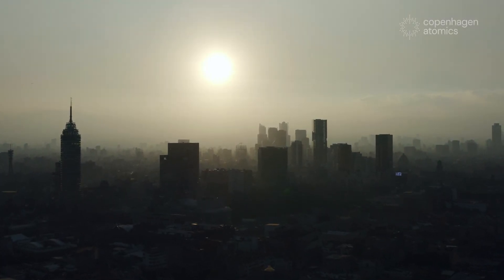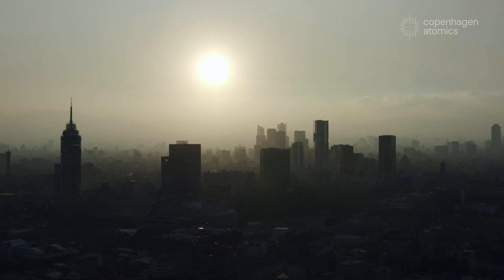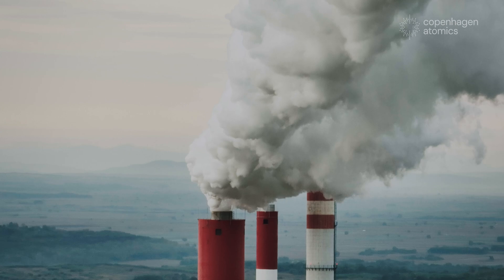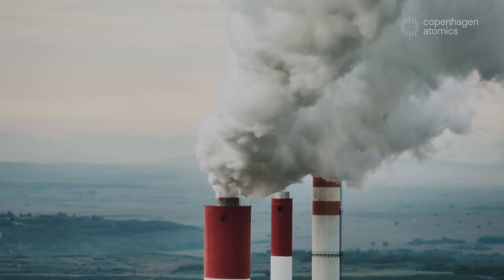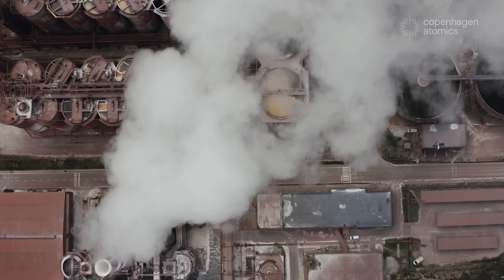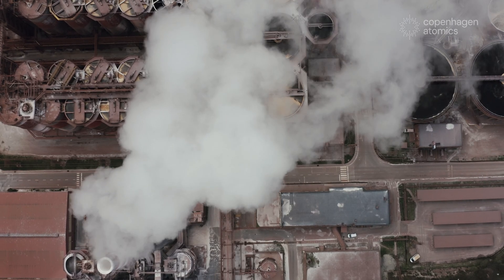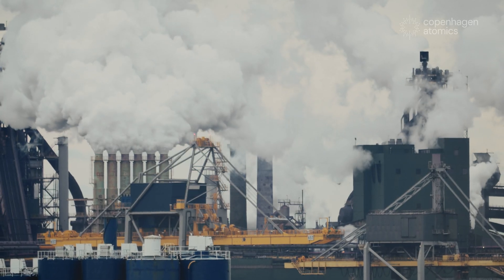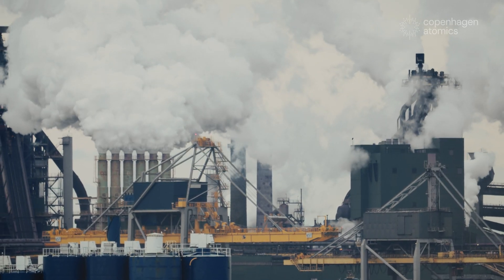The FUTURE Of Green Ammonia: Is THORIUM The Answer?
Today we want to tell you about a small group of innovative companies which have come together to prove that green ammonia can be produced affordably ⚡

Today, electricity only accounts for approx. 20% of the world's combined energy consumption, whereas energy for industrial use, fuel for cars, ships, planes and heating your home make up for the remaining 80%.

That is a lot of energy that needs to be transitioned to green energy, which in many cases cannot be done by renewable energy.

In the few places where diesel is being phased out, ammonia will become an ever-increasing part of fuel consumption as this can be used for the mining, transportation, and shipping industries, to name a few.

Green ammonia can therefore be used for some of the hard-to-abate industries.

This project combines the knowledge of the old industry-leading companies Topsoe, Alfa Laval, Aalborg CSP, Pupuk Kaltim and Pertamina New & Renewable Energy and our molten salt reactor technology.

Want to help? It helps us grow our business and technology if the channel keeps growing.

Chapters:
00:00 - The Problem: CO2 Emissions
00:30 - Introduction to Project
01:02 - Nuclear technology
01:24 - SOEC electrolysis
01:47 - Desalinated Water
02:14 - Other Green Ammonia Projects
02:47 - Collaboration on Innovation
03:57 - Market for Green Ammonia
04:44 - Summary